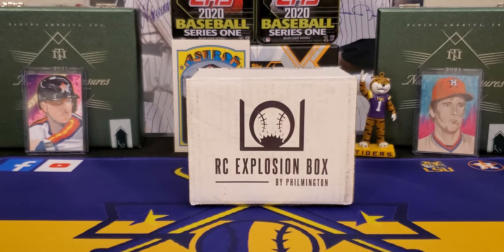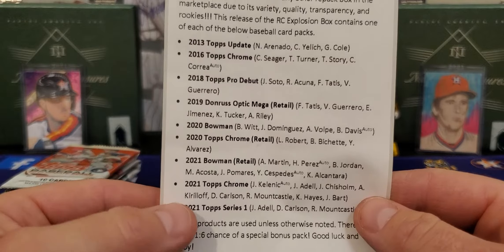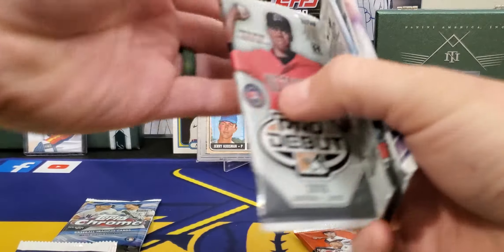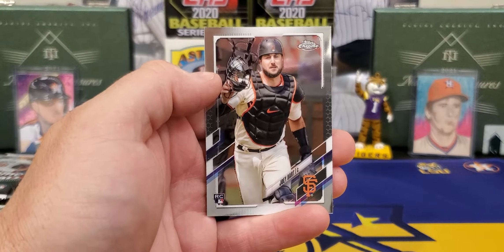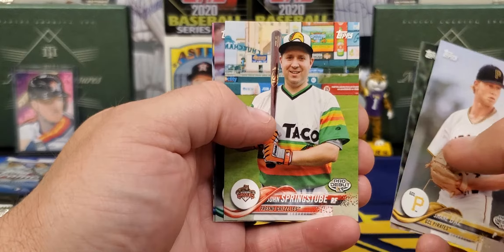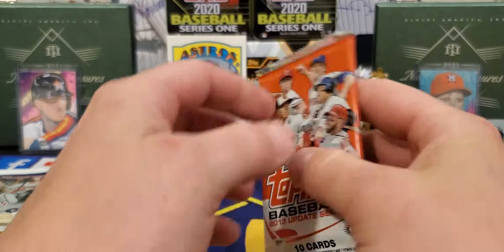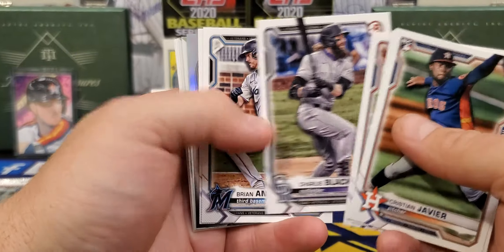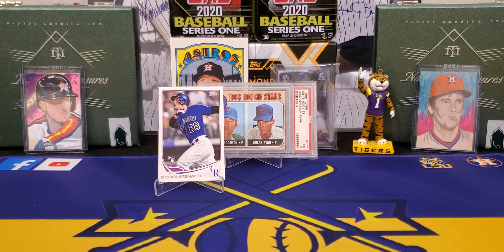The RC Explosion Box Vol. 37. January 2022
In today's video we are ripping the new rc explosion box for January 2022. As always another fantastic lineup and under 100 bucks. He is also doing a new high end version this year that I'll be getting soon to replace this one and can't wait for that. To get one of your own click the link below and as always Happy Collecting!!!